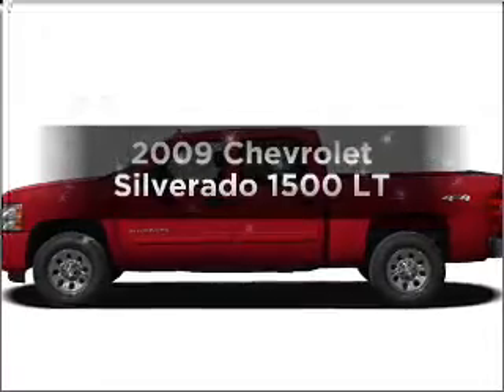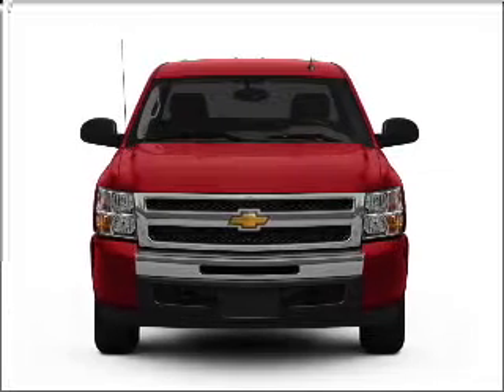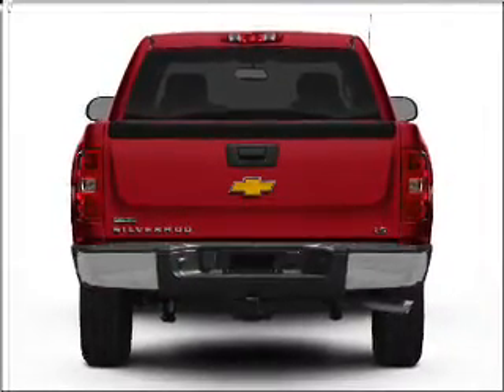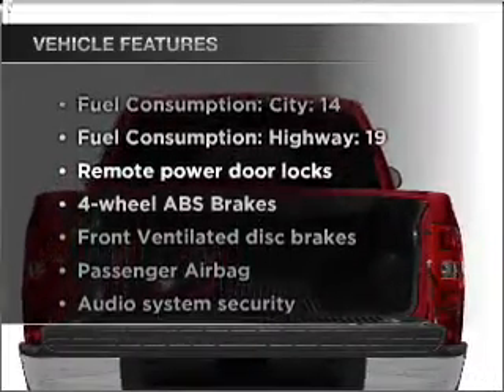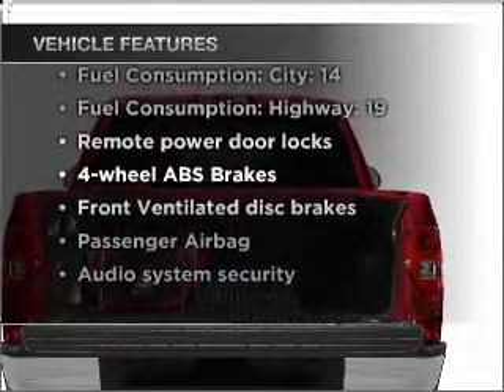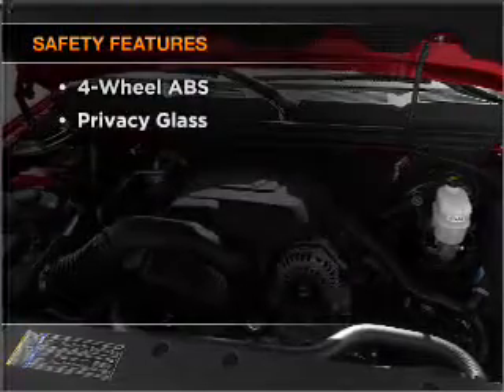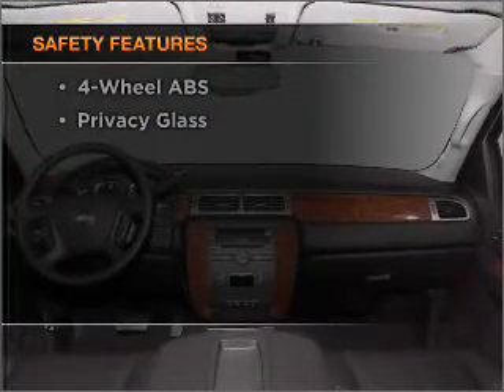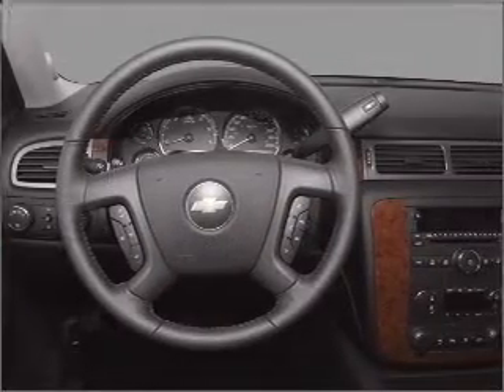2009 Chevrolet Silverado 1500 - Upland CA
Year: 2009
Make: Chevrolet
Model: Silverado 1500
Trim: LT
Engine: 4.8 liter 8 cylinder 16 valve
Transmission: Automatic
Color: Greystone Metallic
Mileage: 42800
Address:
1090 West Foothill Blvd